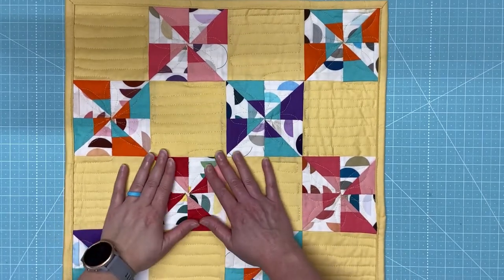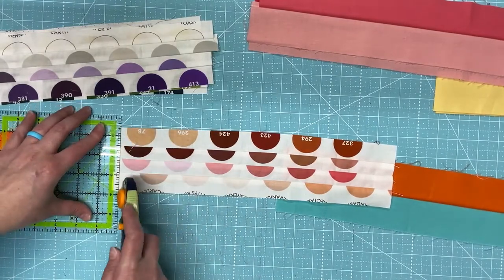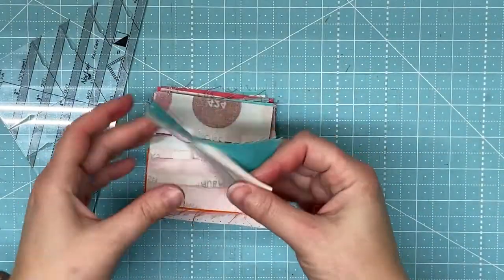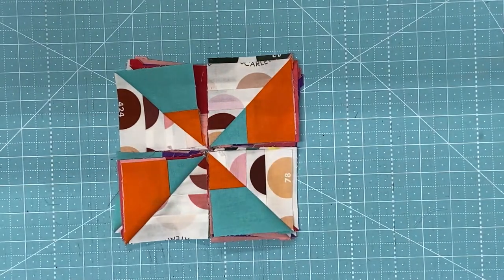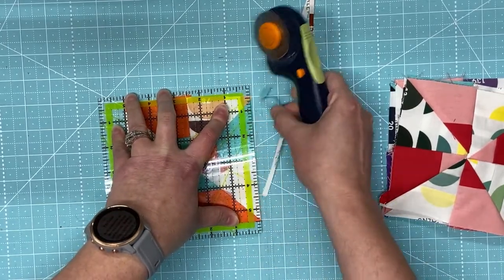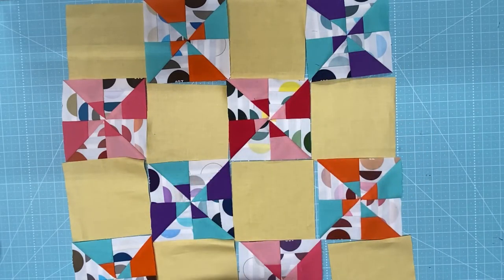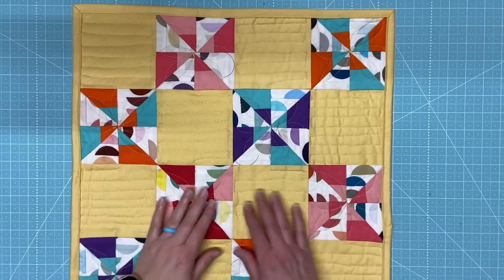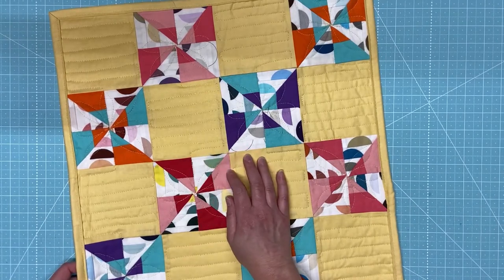Small Pinwheel Quilt | A different Pinwheel Quilt Block | Bella Solid Panel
I love receiving cards or snail mail!  Here is that address:

Fallon Caldwell
27120 Fulshear Bend Dr
Ste # 900 - 30
Fulshear, Texas
77441